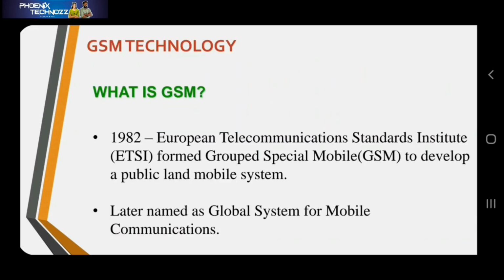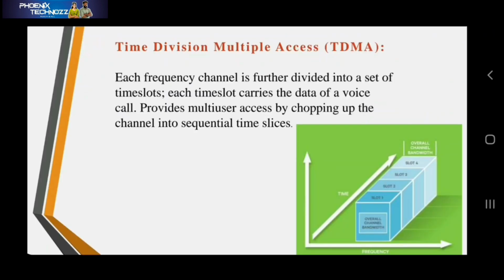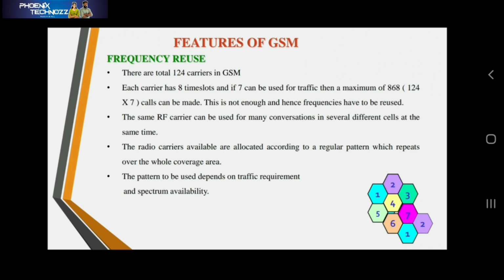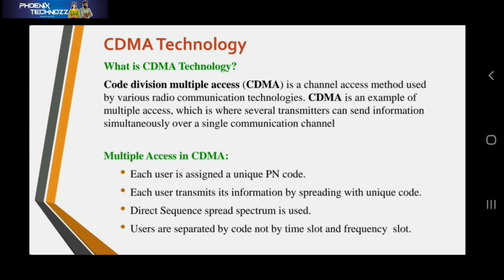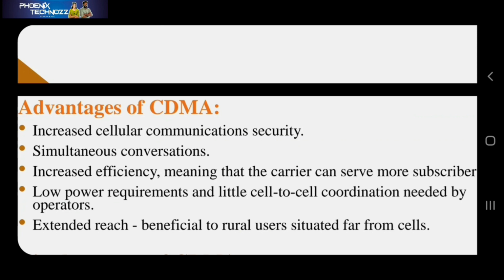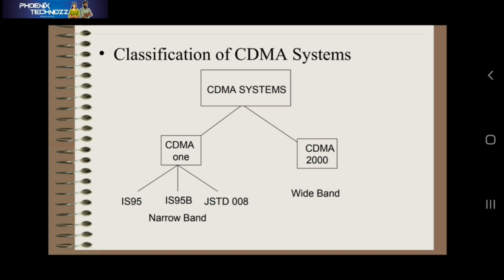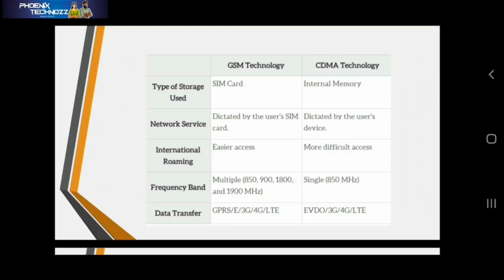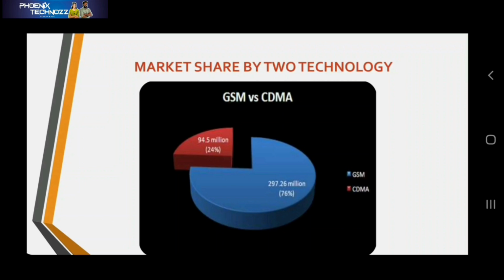POLYTECHNIC LECTURER IN COMPUTER ENGINEERING||MECHANICAL ENGINEERING|MOBILE TECHNOLOGY:CDMA&GSM-KPSC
This lecture introduce the basics of mobile technology (CDMA &GSM) from Module  1 E in the syllabus of lecturer in Computer Engineering and Mechanical Engineering.For detailed updates of our upcoming videos please subscribe our channel.

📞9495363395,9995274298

Location:Kollam,Kerala